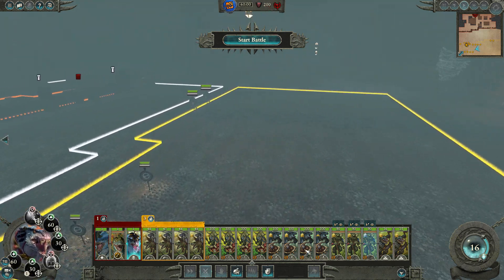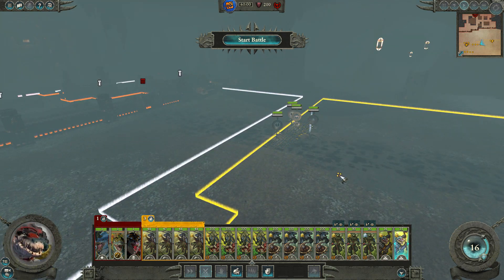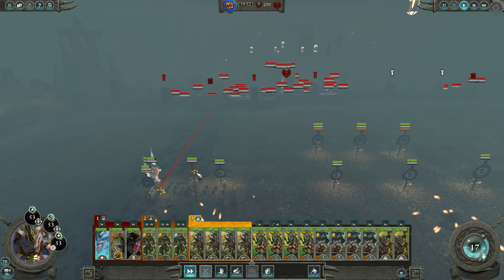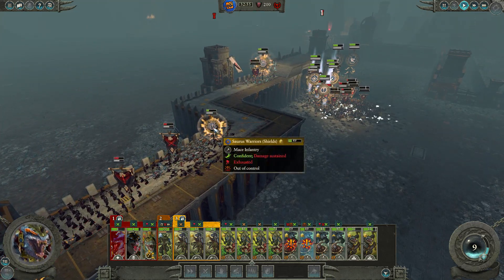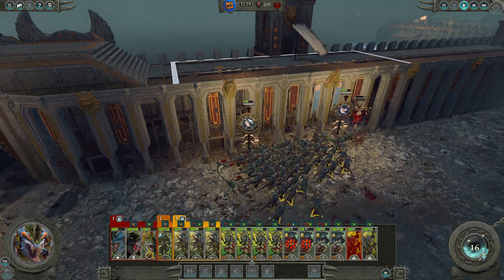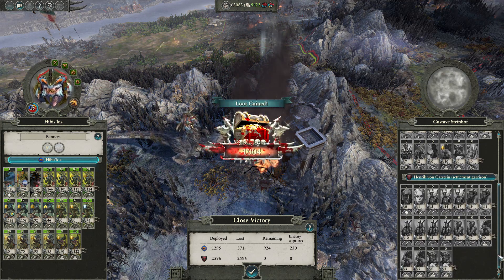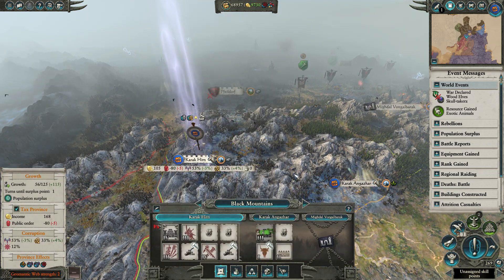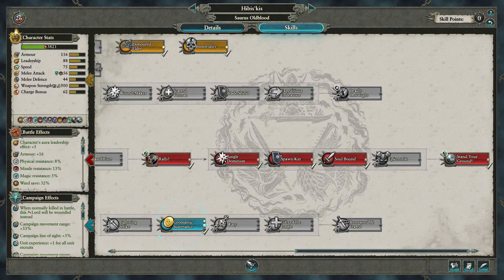Warhammer 2 Mortal Empires Legendary Kroq-gar Campaign 45 - Jungle Fever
Warhammer 2 is here, along with the much anticipated Mortal Empires!

I can't tell you how happy I am to have people watching my content.

Seventeen years of waiting finally arrives at the moment! I'm a long time Total War player and a has-been player of Games Workshop's 40k and Fantasy tabletop battlegames.

In this series I plan to start a little slow and explain my rationale through the convenient lens of editing to deliver a concise and neat playthrough of a Legendary campaign, and as the game progresses to ramp up to a paced experience of Total War! No time spent waiting on turns unless it's necessary, so you get all the action!

This is a game of two halves – one a turn-based open-world campaign, and the other intense, tactical real-time battles across the fantastical landscapes of the New World.

Play how you choose – delve into a deep engrossing campaign, experience unlimited replayability and challenge the world in multiplayer with a custom army of your favourite units. Total War: WARHAMMER II offers hundreds of hours of gameplay and no two games are the same.

Less Blood, Less Gore! - II